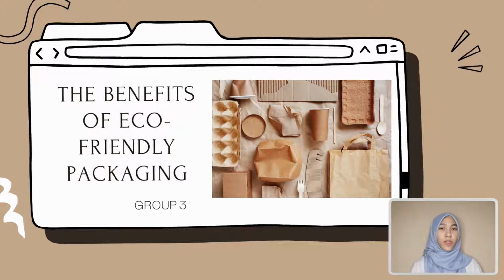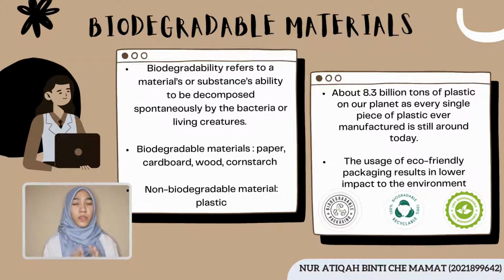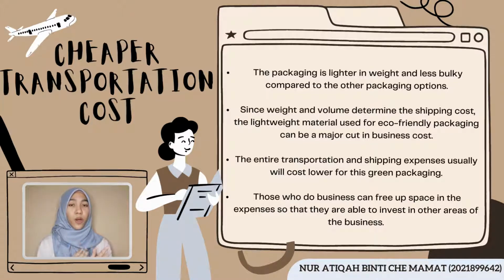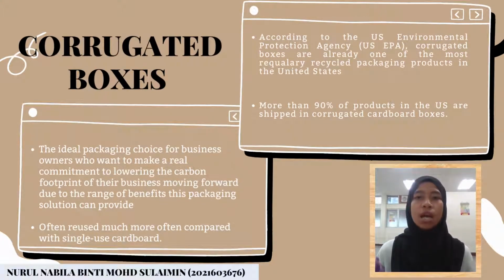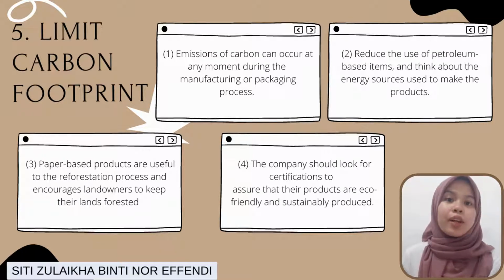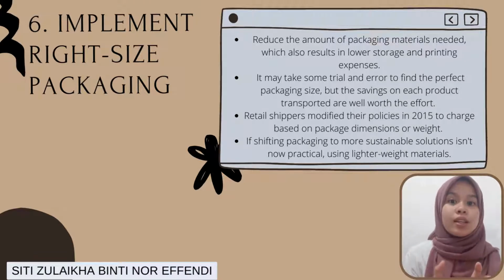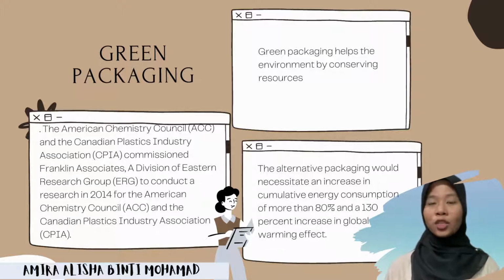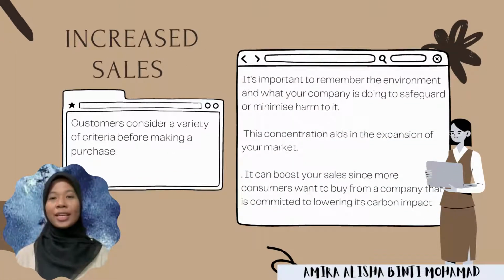THE BENEFITS OF ECO-FRIENDLY PACKAGING_ELC550 ASSIGNMENT 2_GROUP 3